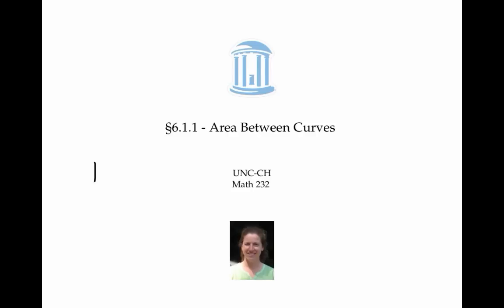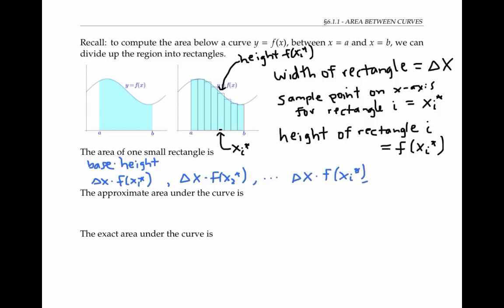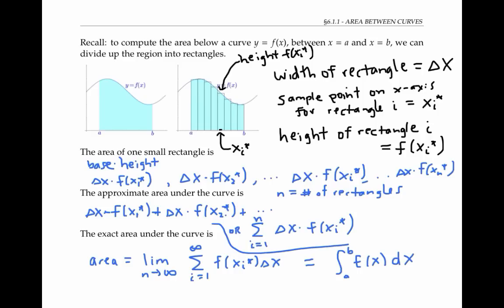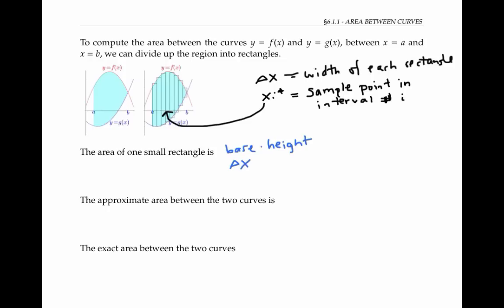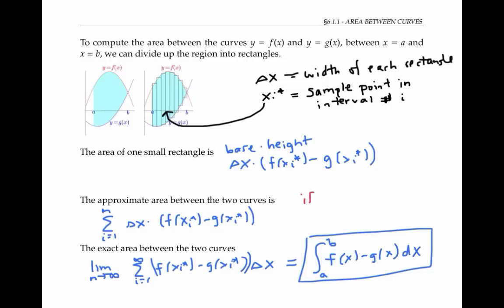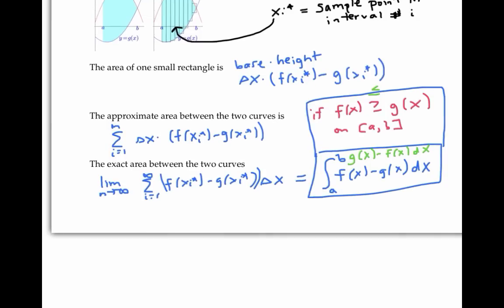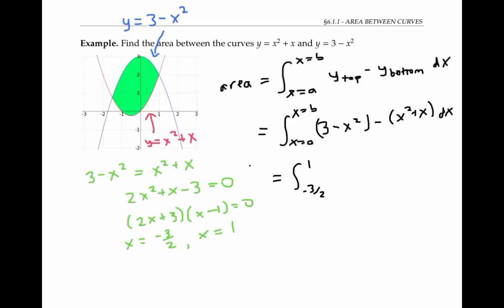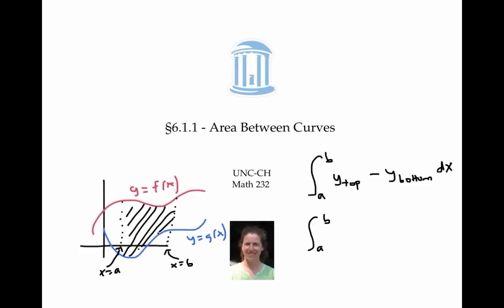Area Between Curves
The formula for the area between two curves is based on dividing up the region into rectangles and taking a limit of a Riemann sum.